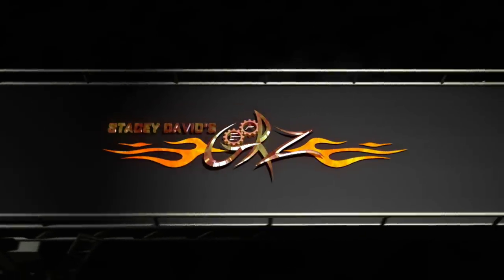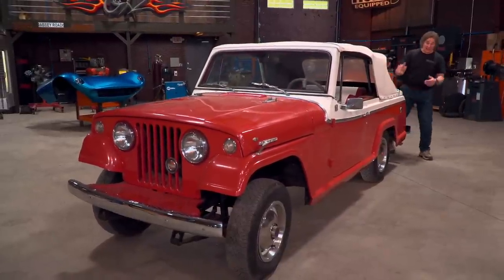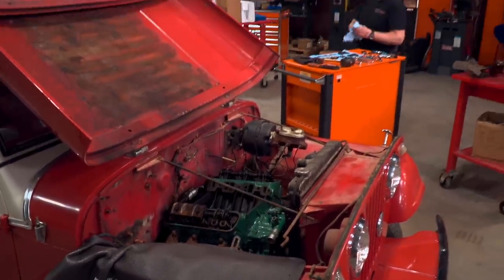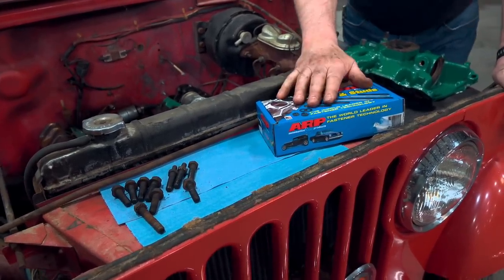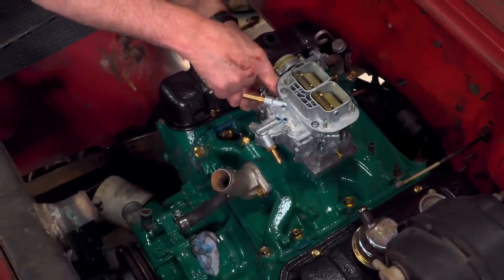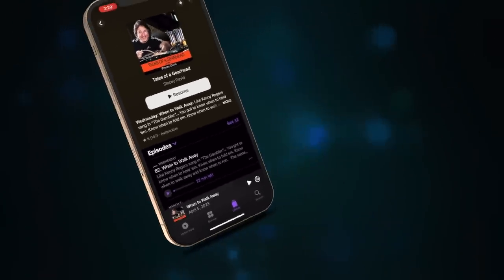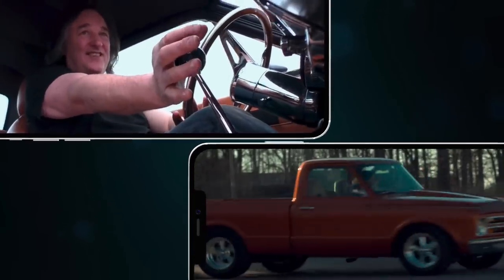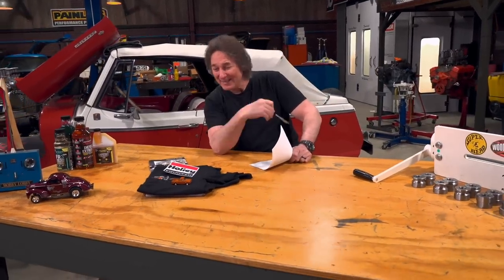Jeepster Going Commando! Starting a Jeep Restoration - Stacey David's Gearz S17 E6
There’s no doubt the Jeep is one of the most popular vehicles out there to modify and customize. Wagoneers, CJs, YJs, TJs, and JKs are just a few of the popular models that everybody knows and loves to modify. But what if you buy a project with a specific plan in mind, only to find all is not what it seems? Do you sell it? Restore it? Modify it? Well, this time on GEARZ, Stacey answers those questions as he rolls in a rare 1967 Jeepster convertible and shows you how to successfully change the direction of a project when it throws you a major curveball. Follow along as Stacey strips down this Jeepster and goes Commando, then starts a level 1 restoration instead of the level 3 he had originally planned. After that, we take a minute to check out the Keep On Truckin’ event at this year’s Grand National Roadster Show. So many trucks, so little time!